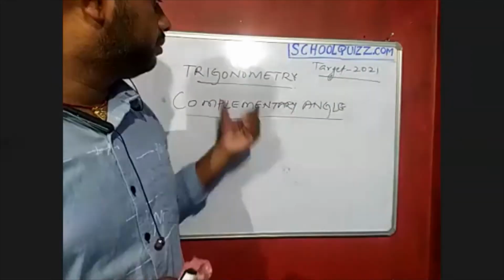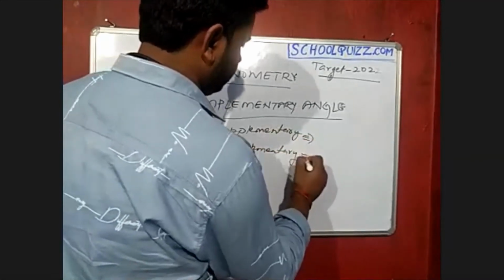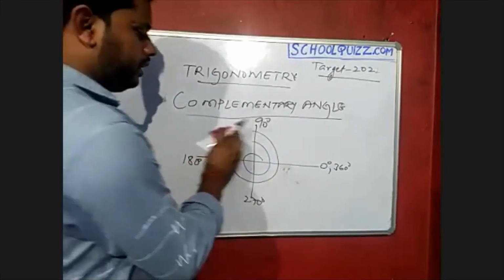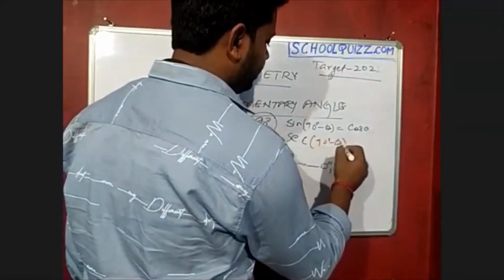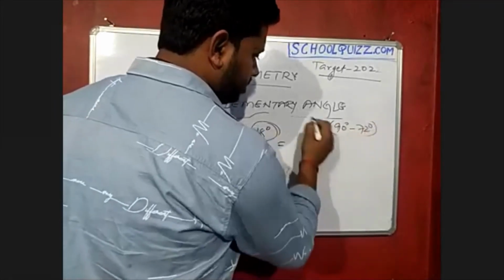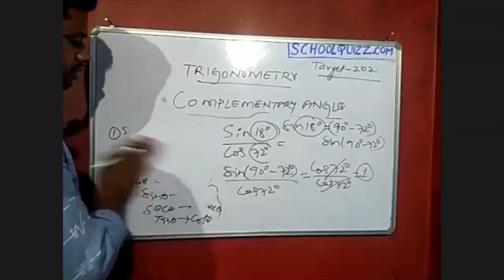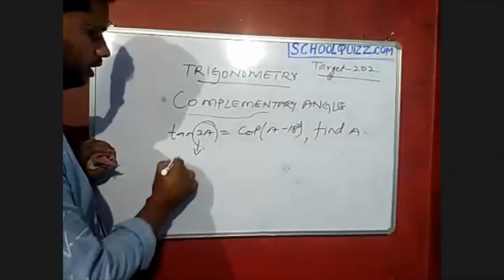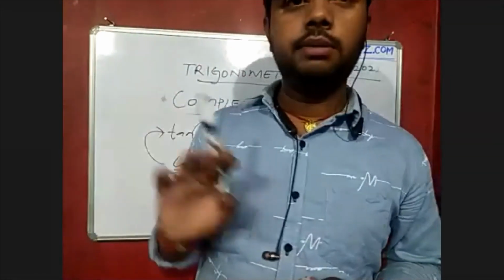Introduction to Trignometry part -1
Introduction to Trignometry by Pawan Kumar CBSE Mathematics Xth Class